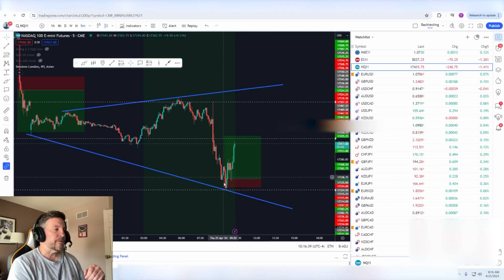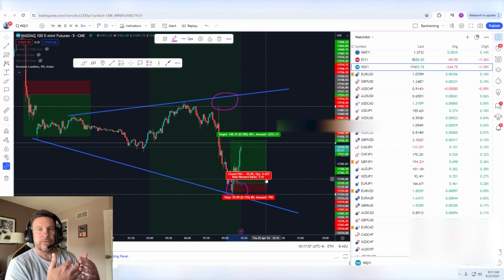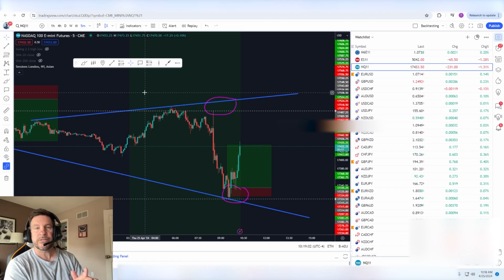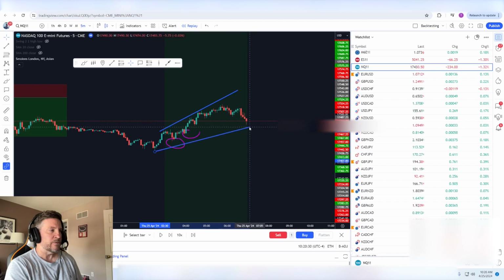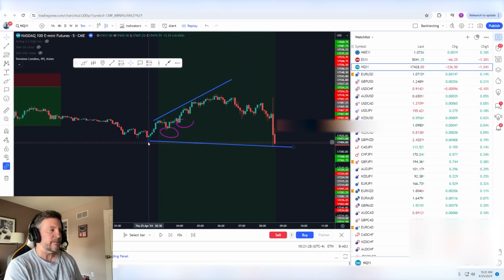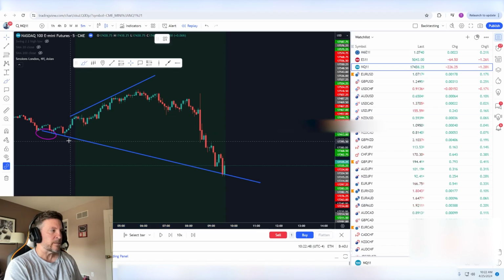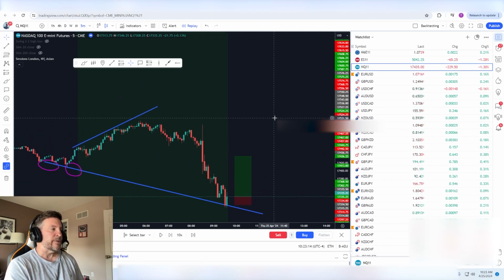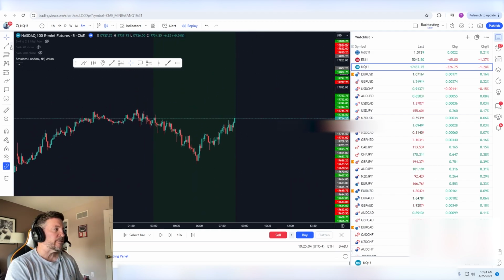My Funded Apex Futures Strategy Explained In Detail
Trying to break down my futures trading strategy in the simplest terms possible. Using trendlines and market structure in it's very basic form.